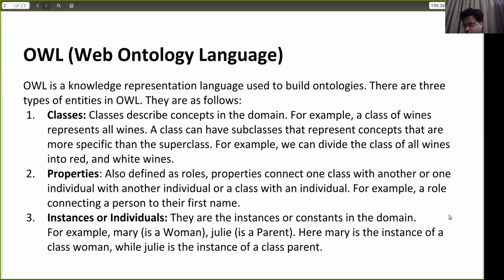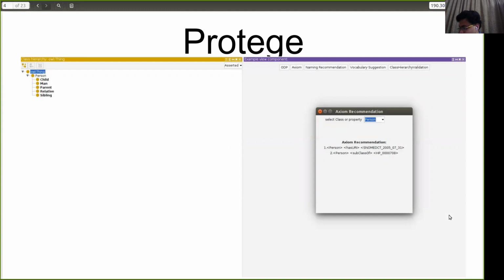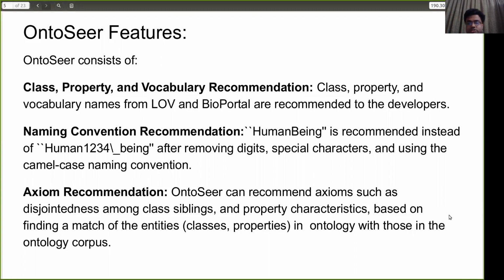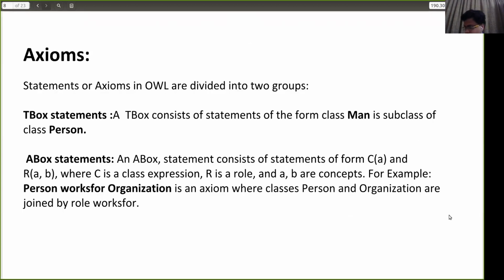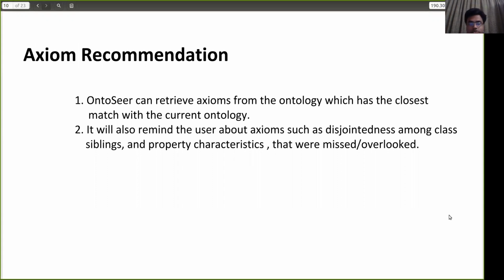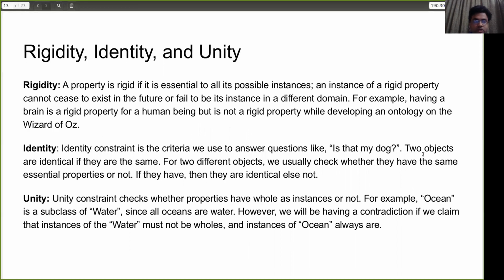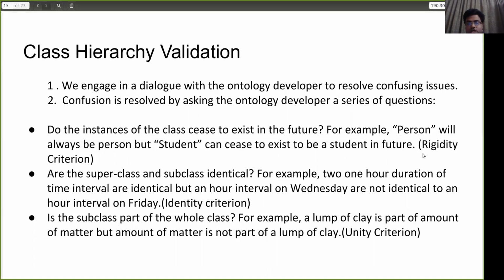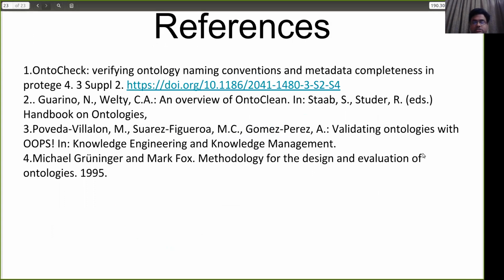OntoSeer: A Tool to Ease the Ontology Development Process